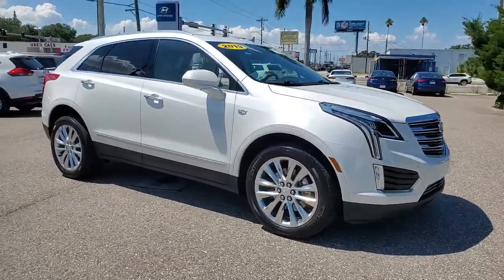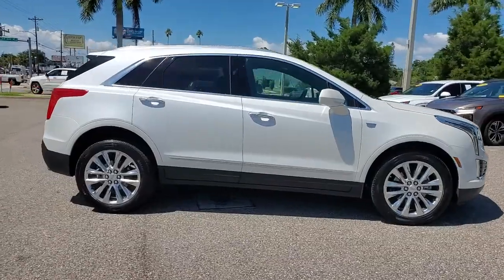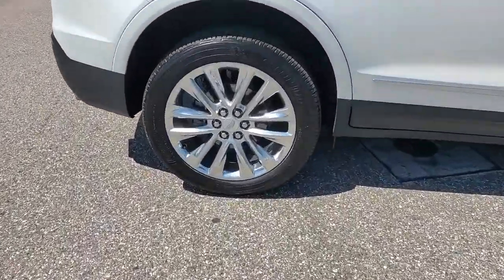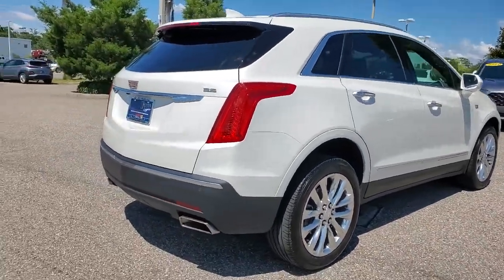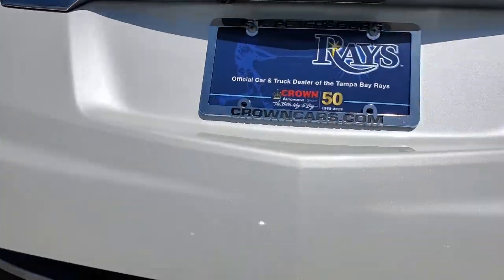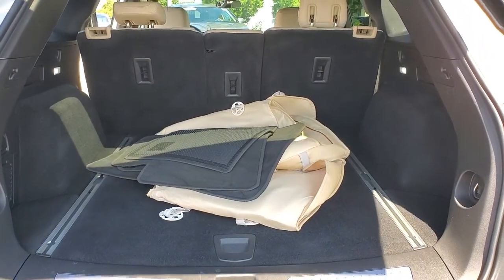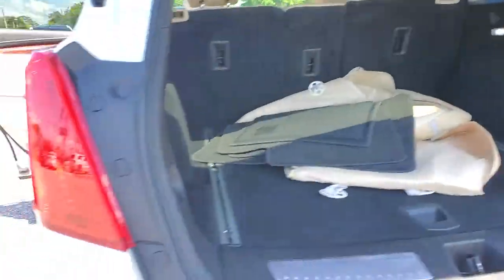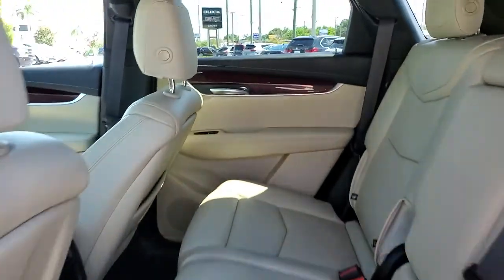2019 Cadillac XT5 St. Petersburg, Tampa, Clearwater, Palm Harbor, Largo, FL 72406A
Crystal White Tricoat Used 2019 Cadillac XT5 available in St. Petersburg, Florida at Crown Hyundai. Servicing the Tampa, Clearwater, Palm Harbor, Largo, FL area.
2019 Cadillac XT5 Premium Luxury - Stock#: 72406A - VIN#: 1GYKNERS8KZ251191

Crown Hyundai
5301 34th St. N.

Beautiful One Owner with Clean CarFax and includes our Crown Confidence Plan 100000 Mile Warranty. Completely serviced and ready for you to enjoy. Live Market Pricing means you always get the best deal at Crown Hyundai.brbrbrCROWN CONFIDENCE PLAN CERTIFIED GUARANTEE includes our exclusive 101 point safety inspection Carfax vehicle history report 100000 mile powertrain warranty for as long as you own your car and our exclusive peace of mind 7 day or 500 mile exchange policy. Our no hassle no games pricing policy means that you receive the lowest internet live market price on every vehicle every day only at Crown Hyundai. All prices plus sales tax tag and titling and dealer service fee of $799.95 which represents cost and profits to the selling dealer for items such as cleaning inspecting adjusting new vehicles and preparing documents related to the sale.